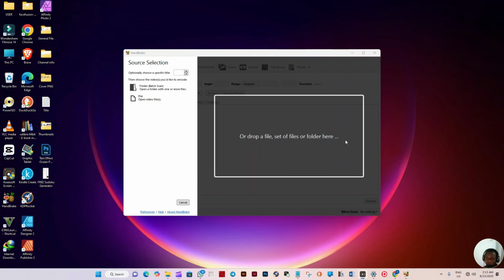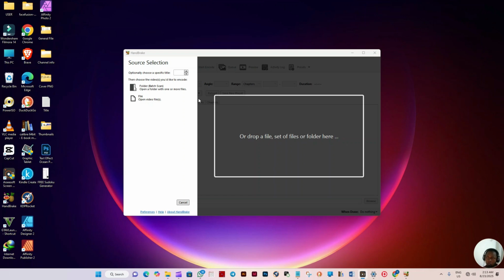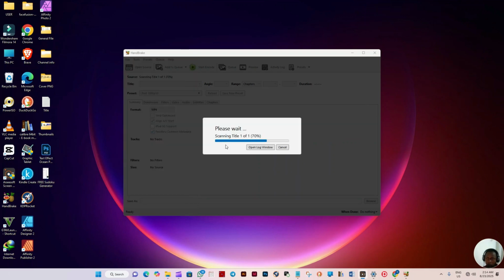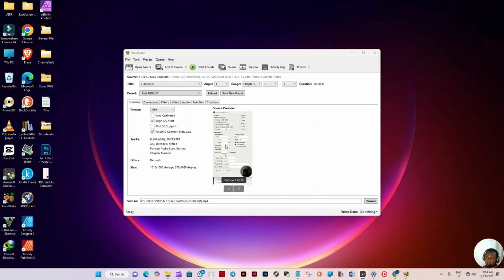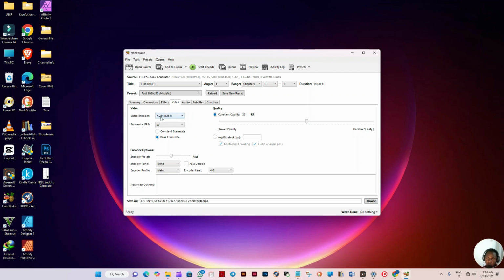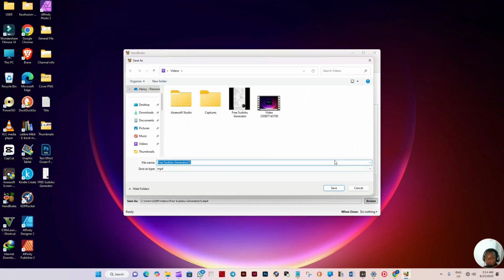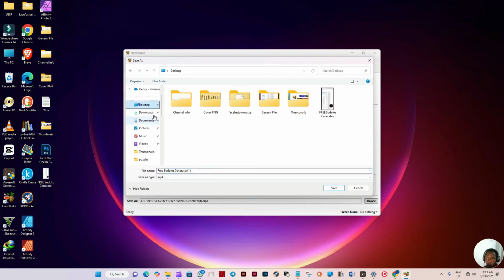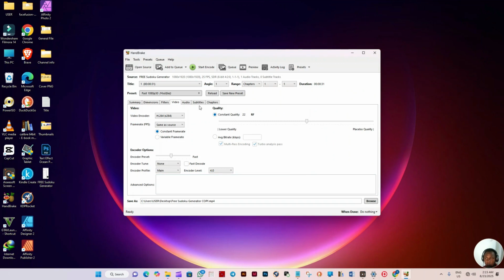Shrink Videos Without Losing QUALITY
Are you tired of dealing with large video files that are slow to upload and take up too much storage space? In this video, we'll show you how to shrink videos without losing quality! From compressing files to reducing resolution, we'll cover the best methods to minimize your video's file size without sacrificing its visual appeal. Whether you're a content creator, filmmaker, or just someone who wants to share videos with friends and family, this tutorial is for you! Learn how to optimize your videos for faster uploads, smoother playback, and more efficient storage. Watch until the end to discover the secrets to shrinking your videos without losing quality!